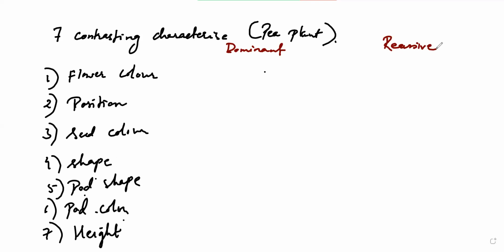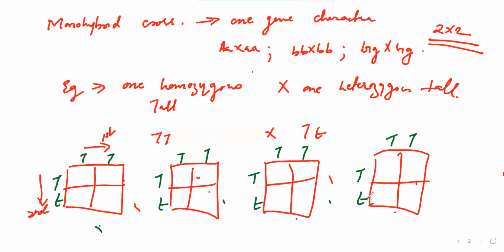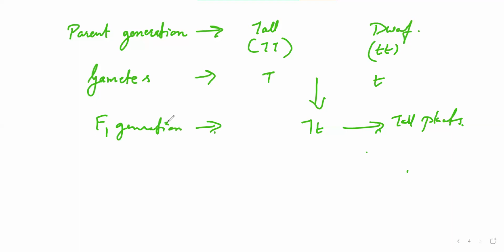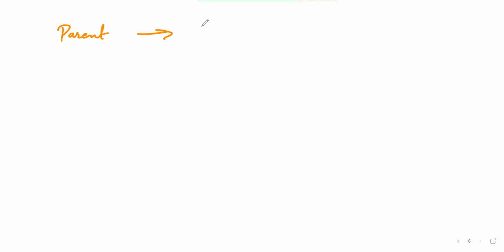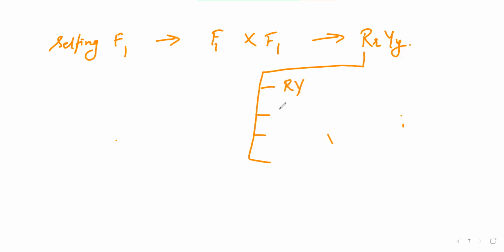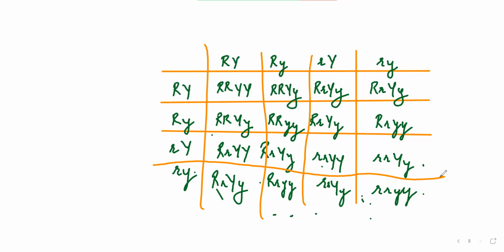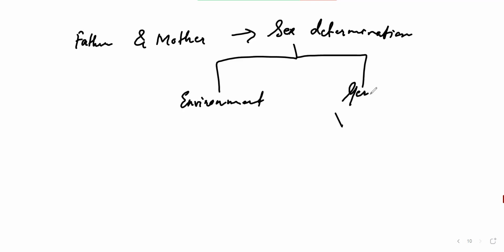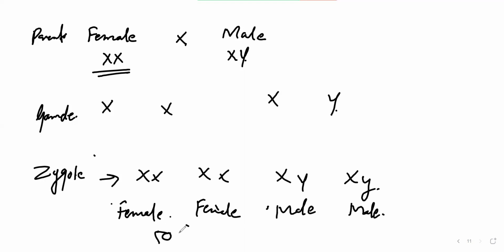Heridity and Evolution Last Part , Biology Class 10 by Sini Sanjeev